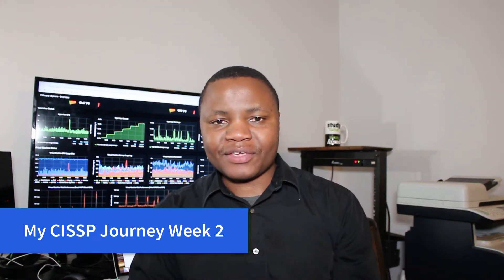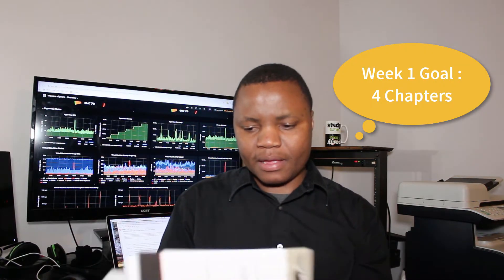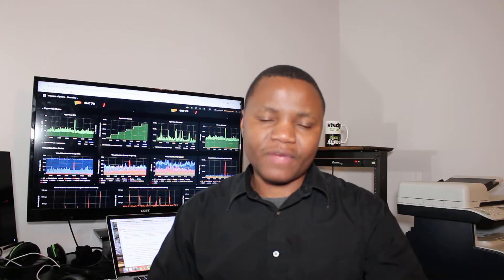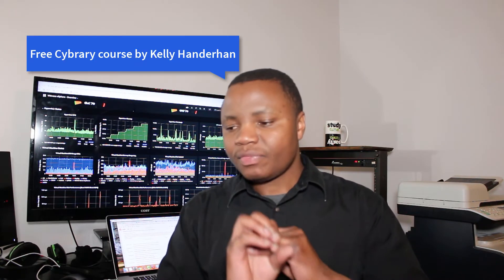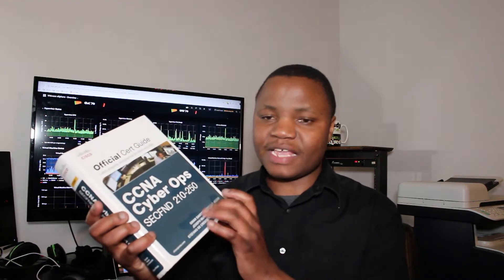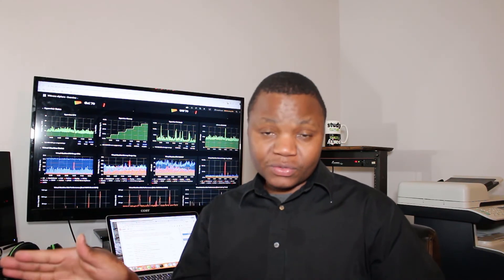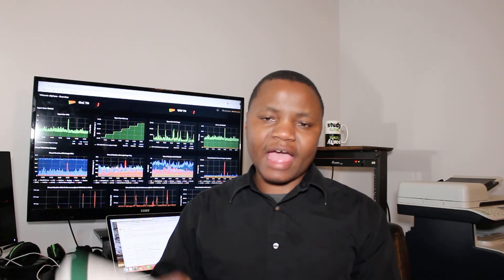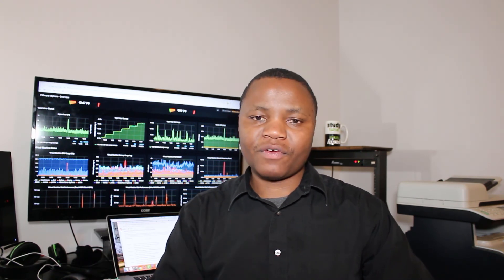My CISSP Journey Week 2 | 16 Weeks to CISSP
Week 2 update of my journey to getting CISSP certified.

This is the free mentorship that i am also taking This is the book that i am using